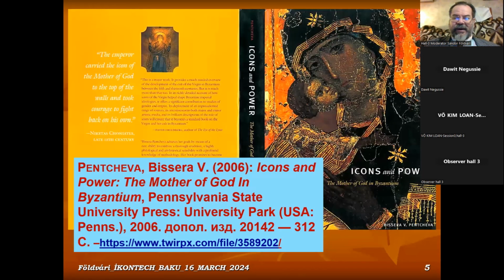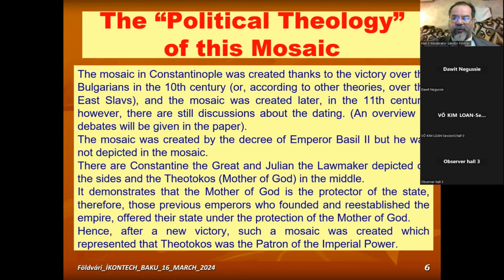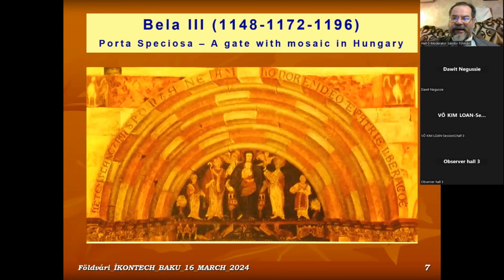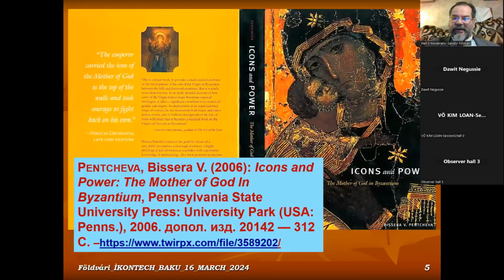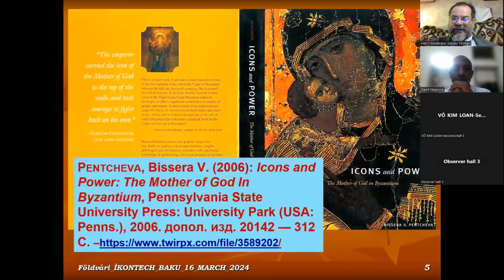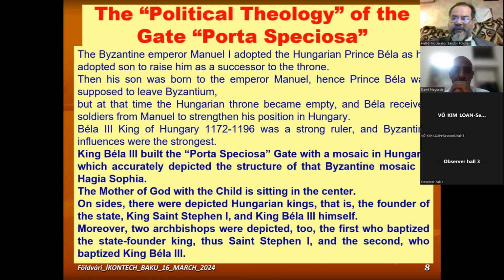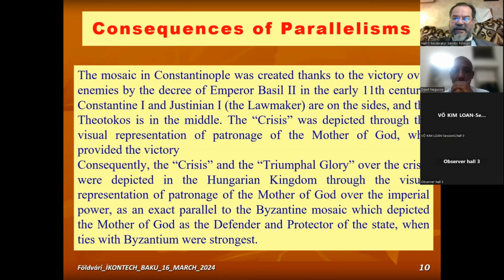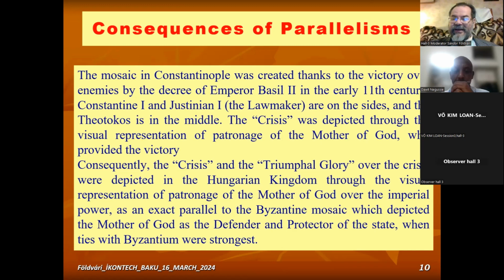Földvári (2024) "Hagia Sophia South Vestibule + Porta Speciosa Esztergom" IKONTECH Conf Baku 16March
[Technical remark. After a small HEART ATTACK (fixed by the Nitro-spray below the tongue), after 39°C fever for three days, though already recovering, I am ABLE to manage a conference session as the Moderator.  Thus conferences are the aim of Life, wow!]
The comparison of two mosaics is the subject of the paper, one is located in the Hagia Sophia (Aya Sofia) in İstanbul, and the other was made in Hungary, Esztergom, albeit the latter has not already remained to us. First, as for Byzantium, that mosaic in Constantinople, according to one version of the literature in the field, was created thanks to the victory over the Slavs in the 10th century, perhaps by the usurping Emperor John I Tzimisces (969-976) over Svjatoslav, Prince ofKiev, in 971, albeit according to another version in the literature in the field, it must be created after the victory of 1017 on the Bulgars by Emperor Basil II, however, there are still discussions about the dating. The most probable version is the mosaic was created by the decree of Emperor Basil II (Beckwith, 1968:94 98), and for our subject of paper, it is important that he was not depicted in the mosaic. There are Constantine the Great and Justinian the Lawmaker depicted on the sides and the Theotokos (Mother of God) in the middle. It demonstrates that the Mother of God is the protector of the state, therefore, those previous emperors who founded and reestablished the empire, offered their state under the protection of the Mother of God. Hence, after a new victory, such a mosaic was created which represented that Theotokos was the Patron of the Imperial Power.
Second, the Hungarian parallel of the Byzantine mosaic was built over a gate in the royal palace in Esztergom, the then-chair town of the country (not to say “capital” because there were several towns in the Middle Ages the king chaired in, and the main laws were issued in Székesfehérvár city, that means ‘Chair-White-Fortress’ where the coronations of all Hungarian kings should take place, otherwise the coronation was not valid). The mosaic over a gate represented the royal power, such as the previous mosaic over the south gate of the Hagia Sophia. The central figure was the Mother of God on the throne, so in Constantinople as in Hungary. It represented the royal power since the mother of God was the patron of the state in both countries. The Byzantine emperor Manuel I accepted the Hungarian Prince Béla as his adopted son to raise him as a successor to the throne. Then a native son was born to the emperor Manuel, hence Prince Béla was supposed to leave Byzantium, but at that time the Hungarian throne was vacated, and Béla received soldiers from Manuel to strengthen his position in Hungary. Béla III as King of Hungary (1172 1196) was a strong ruler, and Byzantine influences were the strongest. King Béla III built the “Porta Speciosa” Gate with a mosaic in Hungary, which accurately depicted the structure of that Byzantine mosaic in Hagia Sophia. The Mother of God with the Child is sitting in the center. On sides, there were depicted Hungarian kings, that is, the founder of the state, King Saint Stephen I, and King Béla III himself. Moreover, two archbishops were depicted, too. Bishop Adalbert is the first, in a larger measure, who baptized the state-founder king, thus Saint Stephen I, and the second is archbishop Job, who crowned King Béla III. Consequently, the royal power and the victory of the king over the crisis were depicted in the Hungarian Kingdom through the visual representation of patronage of the Mother of God over the state power, as an exact parallel to the Byzantine mosaic, which depicted the Mother of God as the Defender and Protector of the state, when ties with Byzantium were strongest.
8th İnternational İKONTECH Congress March 17-18, 2024 Baku, Azerbaijan